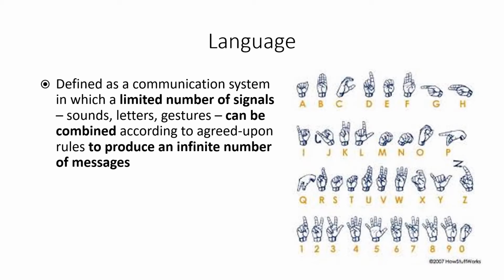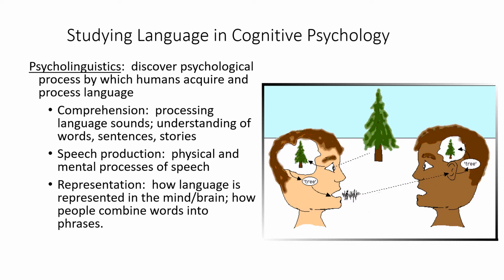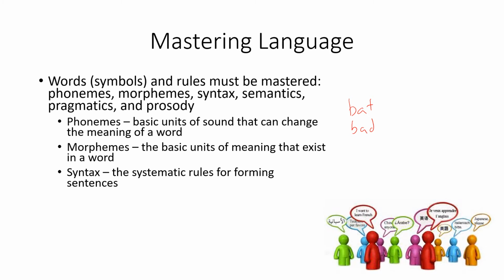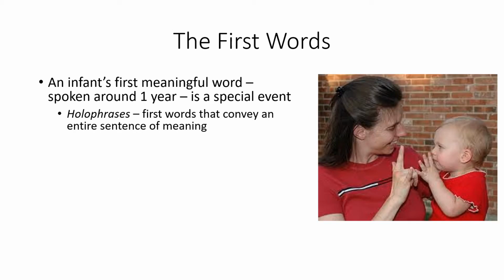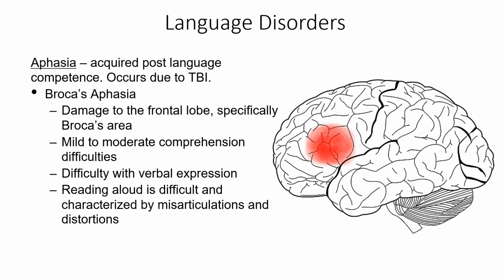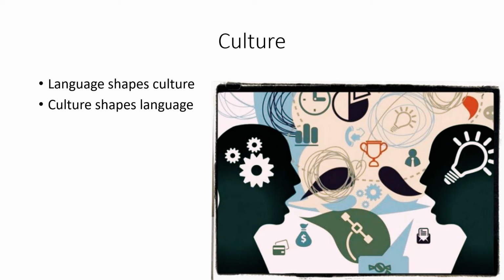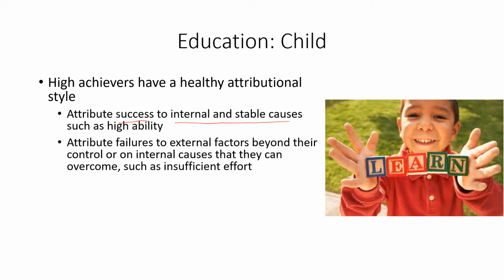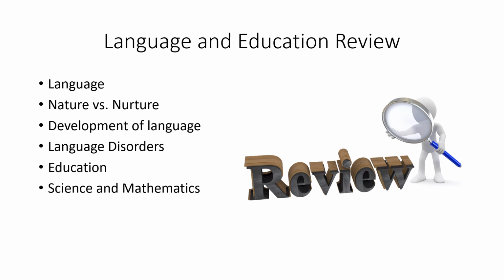Language and Education v2